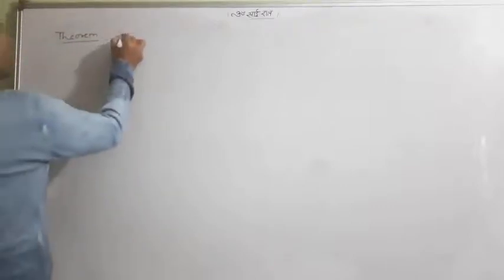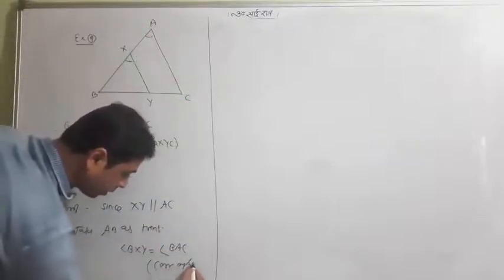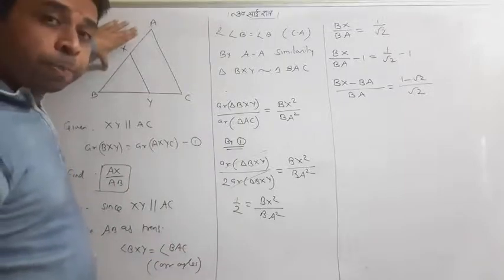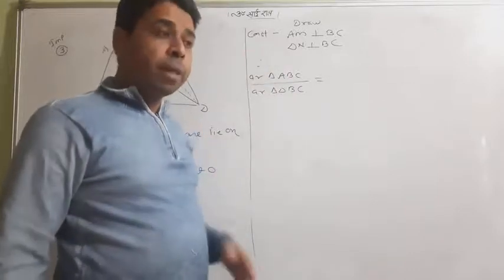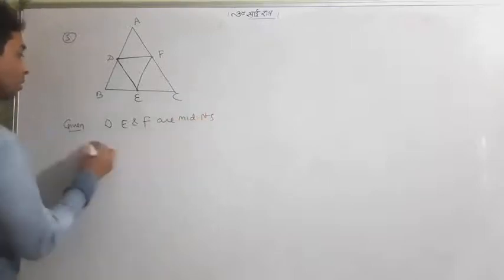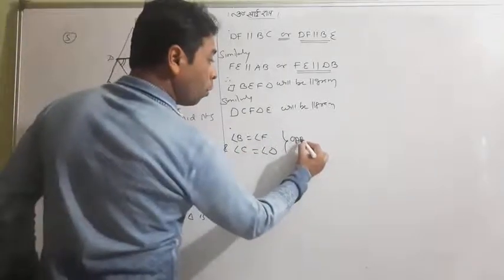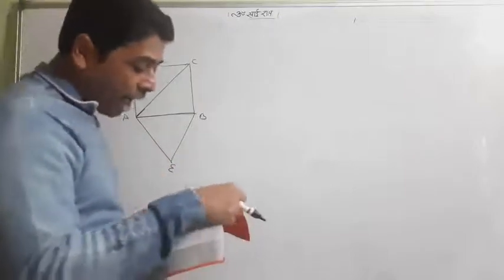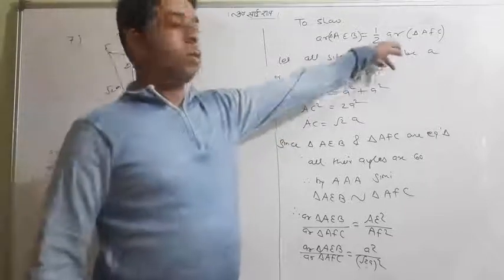CLASS X || TRIANGLES || MATHS